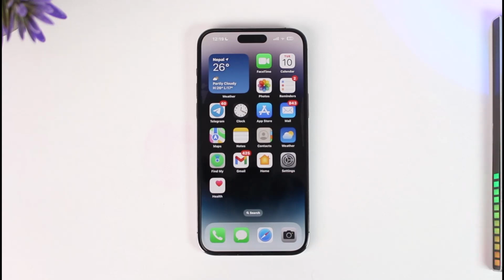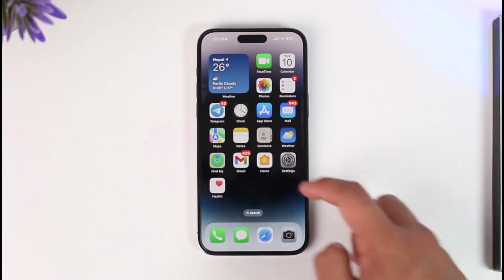How To Delete Bookmarks From iPhone Home Screen !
In this tutorial video, I am simply going to show you how you can delete bookmarks from iPhone homescreen.

~Chapters:
0:00 Introduction
0:10 Delete Bookmarks
0:51 Conclusion